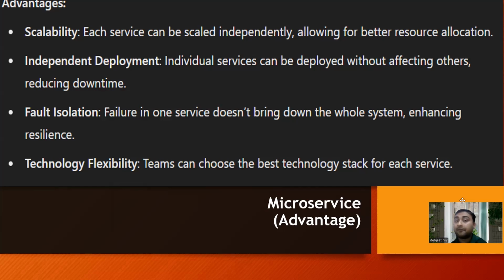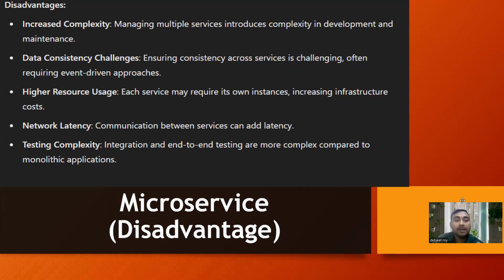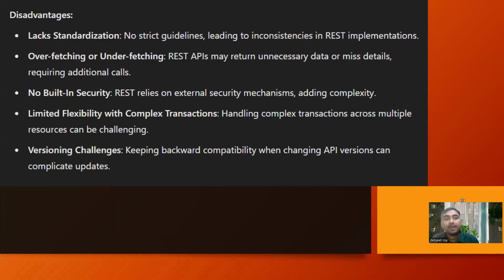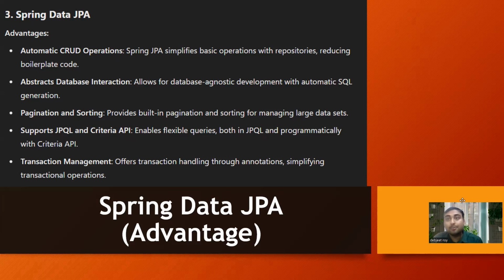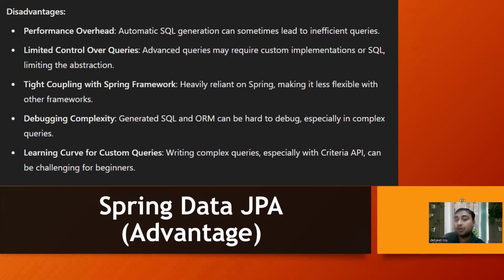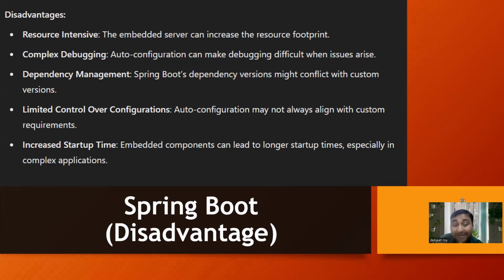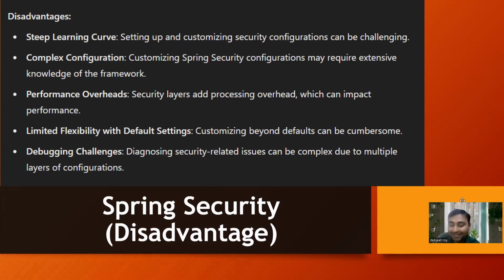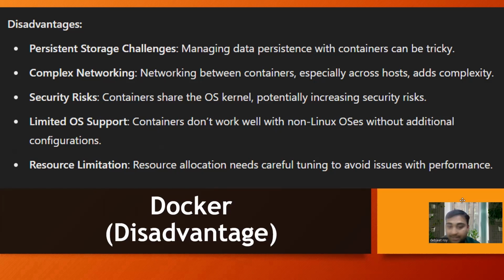Java & Spring Boot: Advantages and Disadvantages of Microservices, REST API, Spring Data JPA, Docker